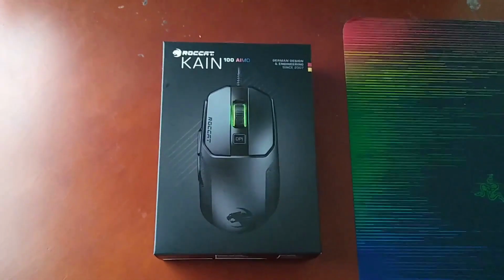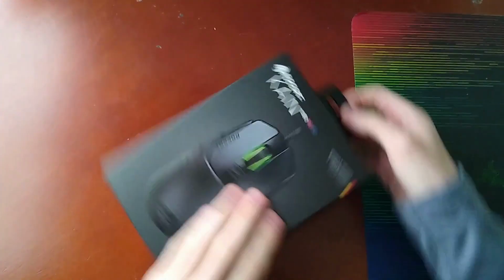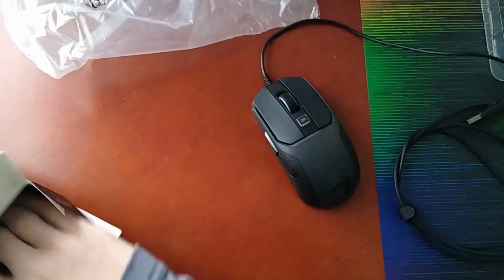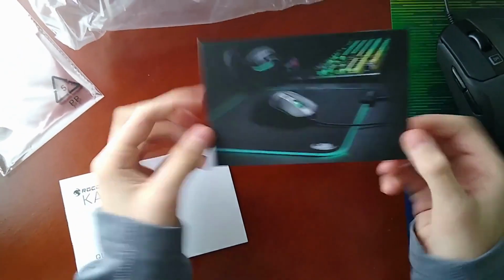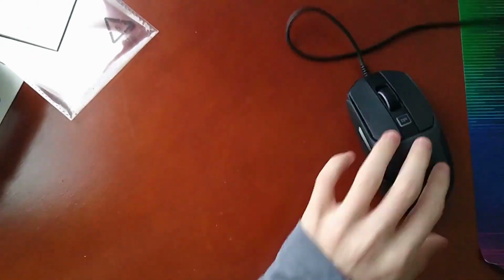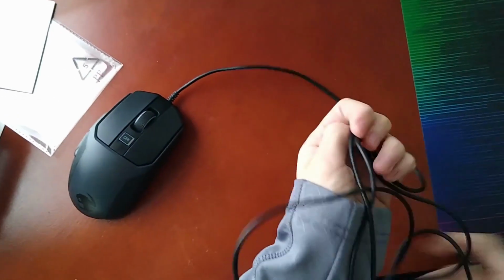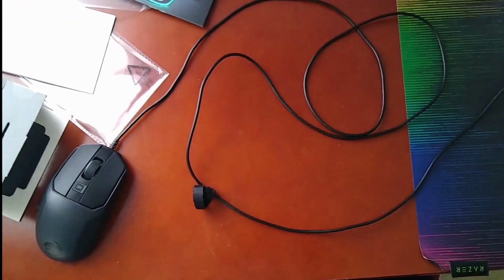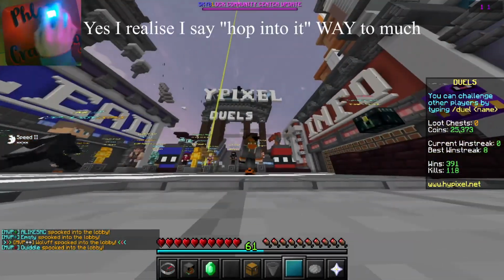Roccat Kain Aimo Review | The BEST Gaming mouse (Drag/Butterfly/Jitter Clicking)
Thx for watching hope you enjoyed! 😀

Rendered in 1080p 60fps

💻Monitors- Two HP 27f 27" IPS LED FHD FreeSync Monitor
🖱Mouse- Roccat Kain Aimo
⌨Keyboard- PICTEK TKL Mechanical Gaming Keyboard
🎙Microphone- Fifine K669b

Software:
Editing- Davinci Resolve 16
Recording- OBS Studios